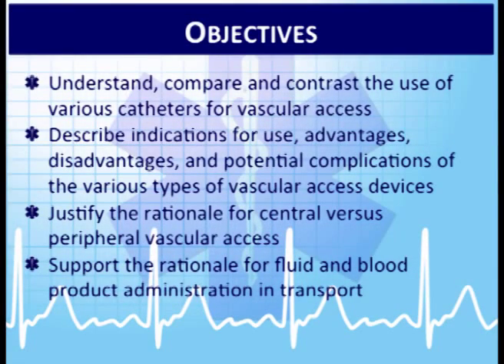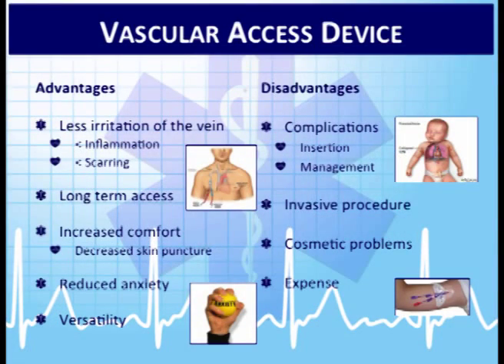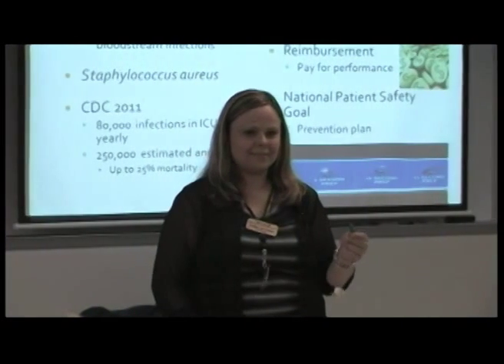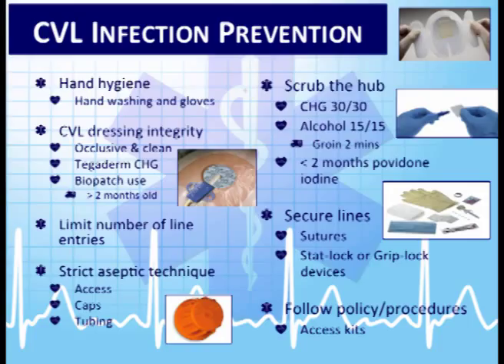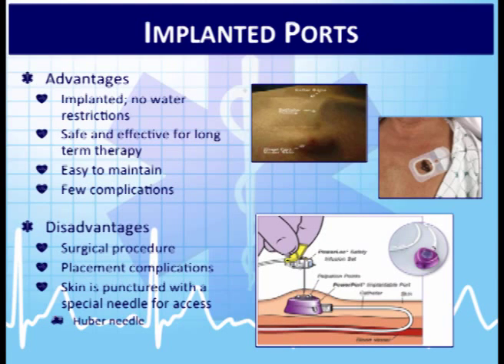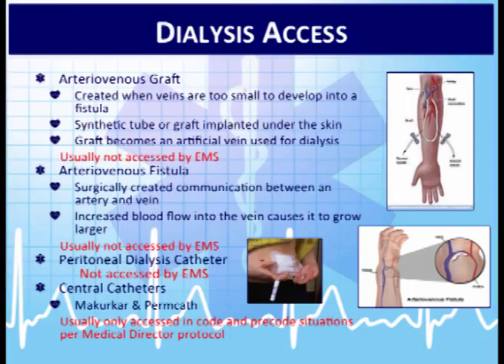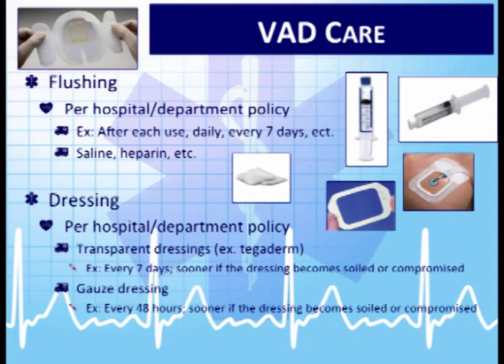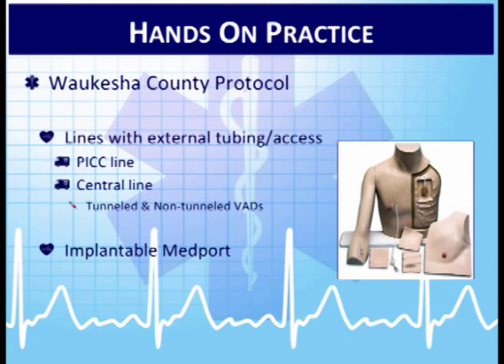Critical Care Paramedic 5: Vascular Access Devices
This Wisconsin Critical Care Paramedic module covers vascular access devices as associated with critical care interfacility transports.